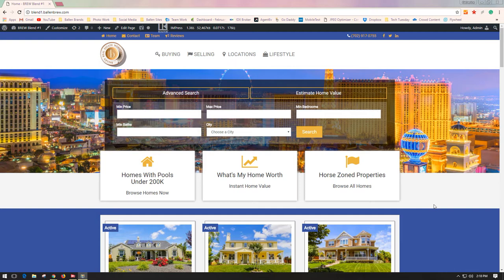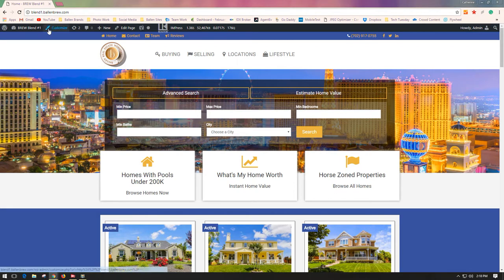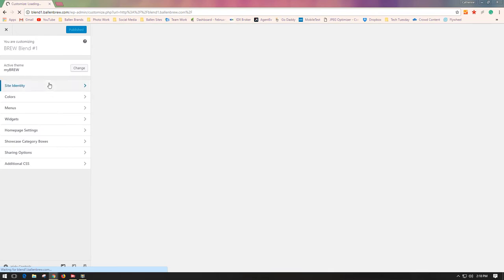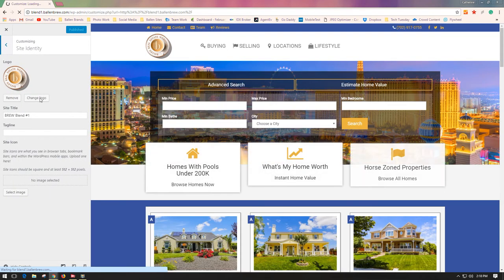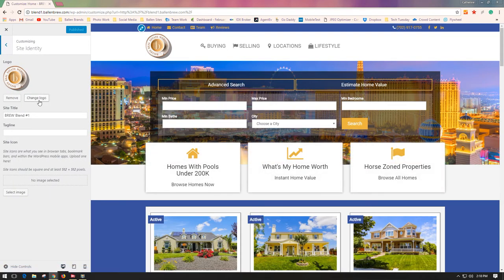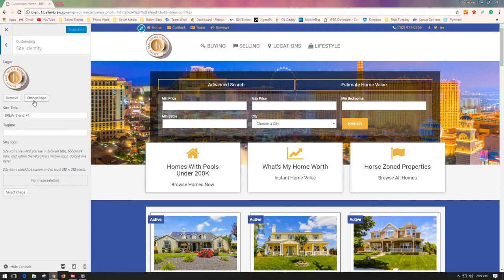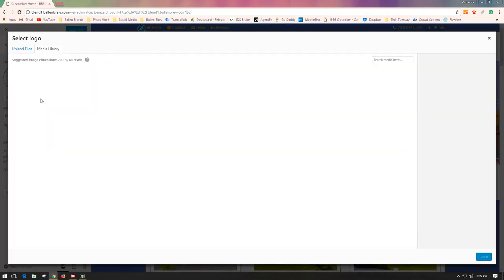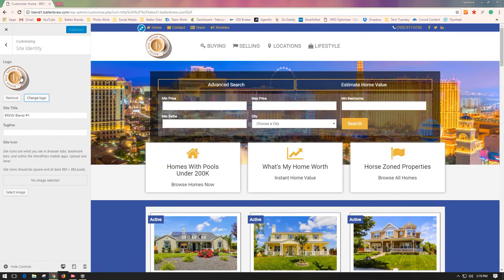How to Change Your BREW Logo | 2018